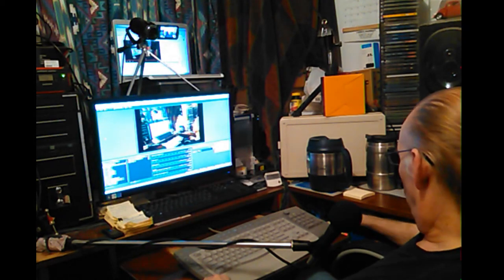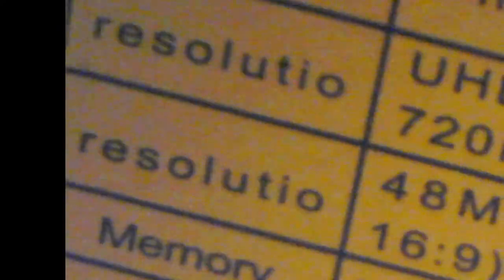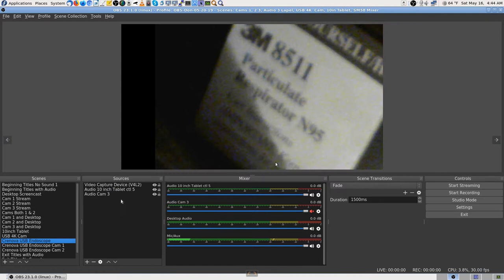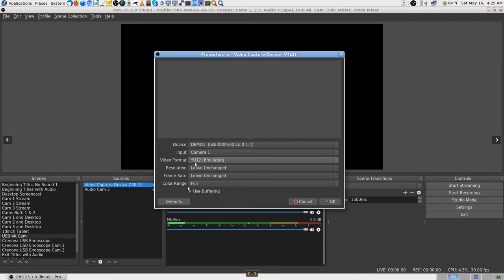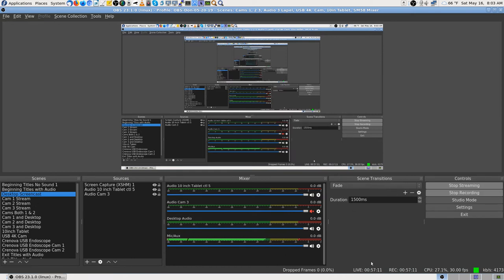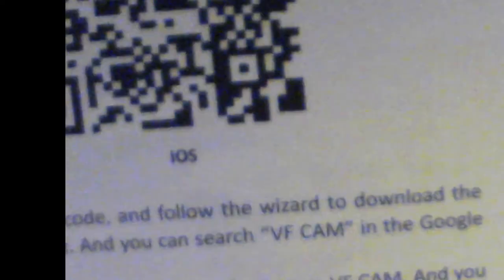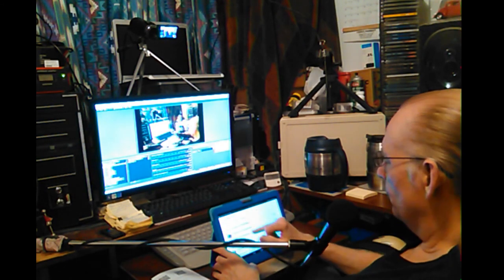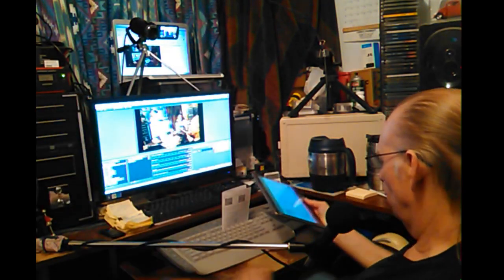Komery 4K Video Camera Testing, OBS need to rename your Sources when using 2 USB Cams, Wifi App Pt8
See my Playlist, Don Bishop Komery 4K Video Camera Setup & Testing, Live Streaming Webcam via USB, WiFi Viewing & Remote Control, 13MP CMOS Sensor, 48MP Up-Scaling,
Komery 4K Video Camera Setup & Testing, OBS Studio YU12 1280x720 Resolution at 30fps, I figured out, that you need to rename your Sources, when using 2 USB Cameras, to keep the system addresses constant, to keep your cameras in the Scene you set them in, My Stream went down at 39:50, so I Uploaded the backup video, so as not to have any interruptions, back to work at 52:36, I look through the Manual & try to setup the Wifi Connection in Camera at 100:27, their Android App wont work on my Phones, so I decide to look for an alternative App to use, then have to stop for a break, Camcorder for Live Streaming Webcam via USB, WiFi Viewing & Remote Control, 13MP CMOS Sensor, 48MP Up-Scaling, 16X Digital Zoom, IR Night Vision, 3.0’’ Touch Screen, 2 Rechargeable Batteries, Video Upload file Komery 4K Video Camera Testing Pt8 Don Bishop OBS Studio 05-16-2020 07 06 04,

Thanks,

Don